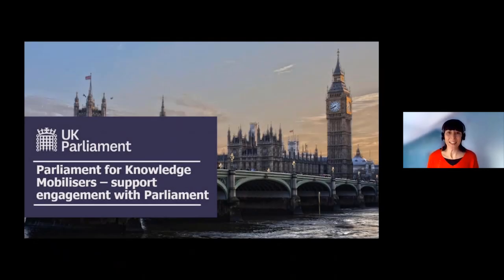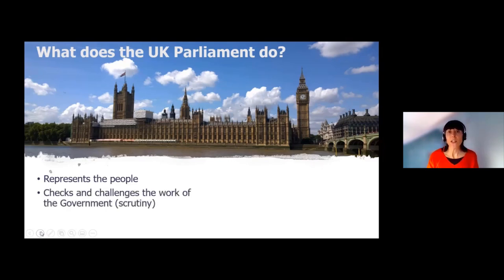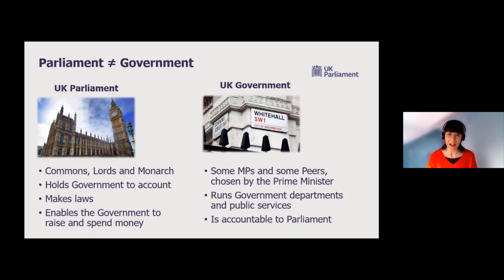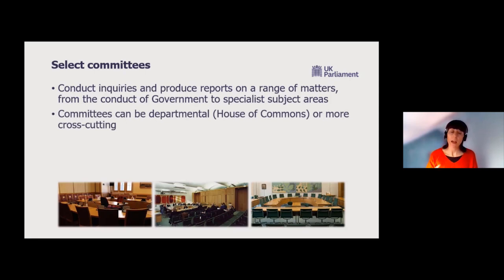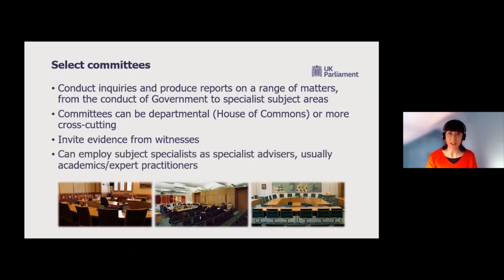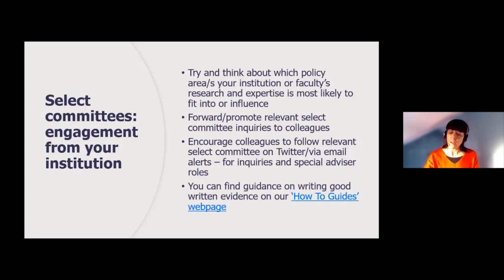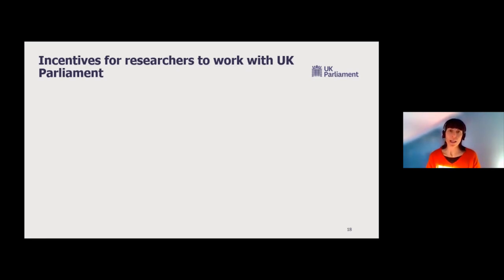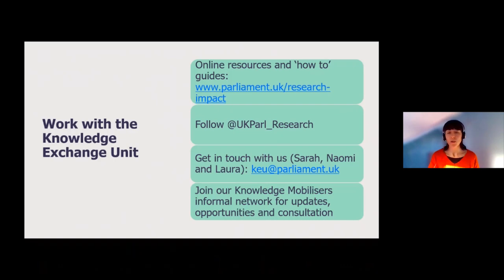Parliament for Knowledge Mobilisers: how to support your institution’s engagement with UK Parliament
This is a recording of an online training session, delivered on 2nd December 2020 by UK Parliament’s Knowledge Exchange Unit.

It is aimed at knowledge mobilisers, i.e. people whose role is focused on sharing research from their institution with other sectors (examples could include people working in research impact, public engagement, policy engagement, knowledge exchange, communications, research development, academic libraries etc).

It gives an overview of the UK Parliament and covers ways for researchers to work with the institution including details on select committees, the House of Commons and House of Lords Libraries, Parliamentary of Science and Technology, and working with individual Parliamentarians.

It then explores ideas around supporting researchers at your institution to engage with the UK Parliament, including potential incentives for academics. The session focuses on practical information and advice, and what support is available for knowledge mobilisers from the UK Parliament's Knowledge Exchange Unit.

The main presenter is Naomi Saint, Knowledge Exchange Manager, UK Parliament.

The training slides, useful links and resources, plus other online training sessions from UK Parliament’s Knowledge Exchange Unit can be accessed through this

These opportunities include calls for evidence from parliamentary select committees, academic fellowship opportunities, requests for expertise from Parliament and more.